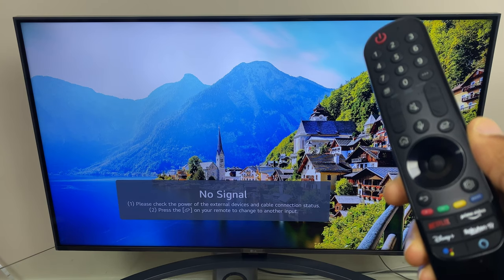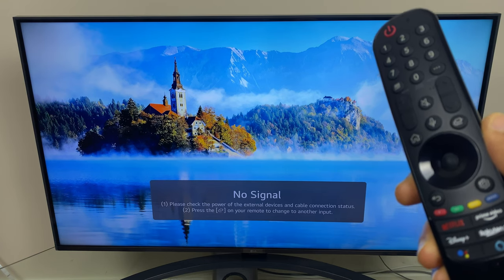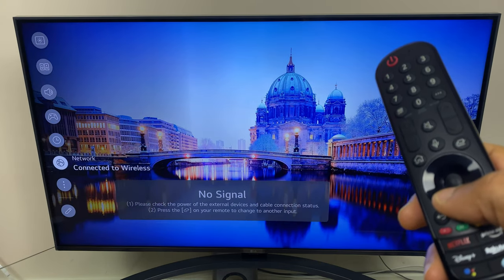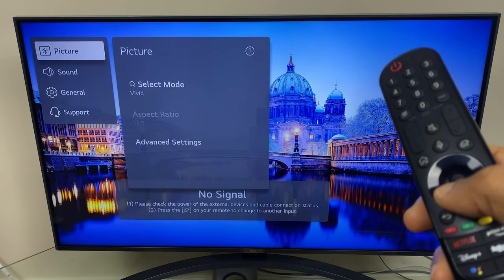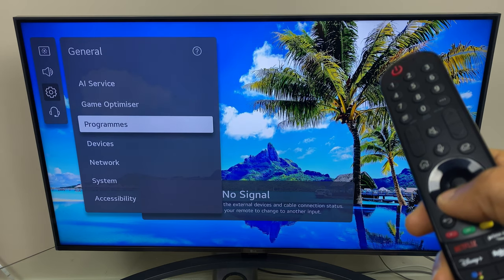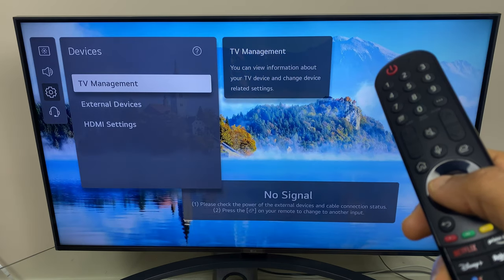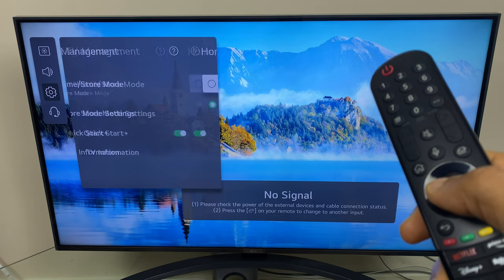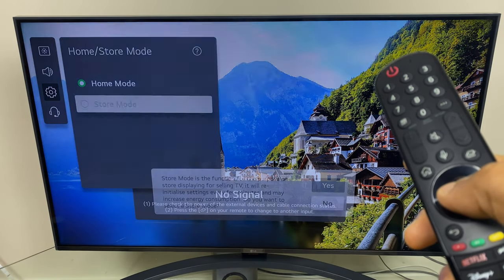Get out of Store Mode *New LG Smart TV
Here's how to get your new LG Smart TV out of store mode or into home mode. Step by step instructions to do this easily.